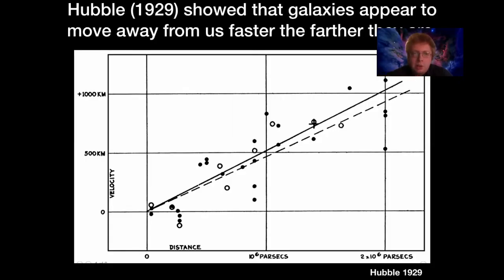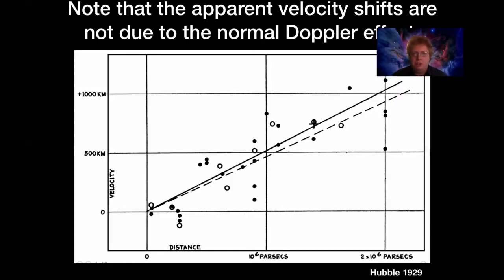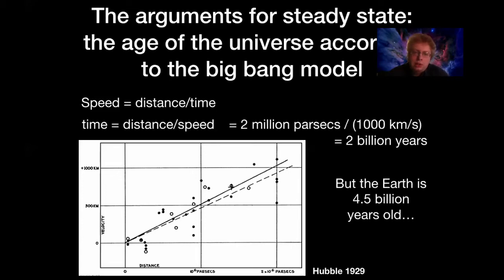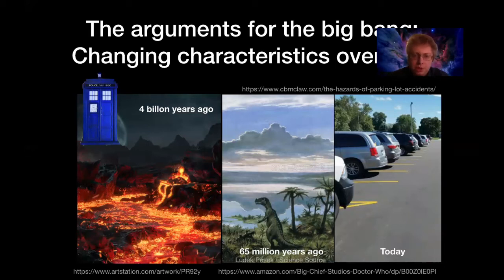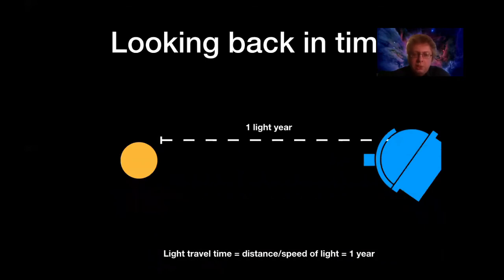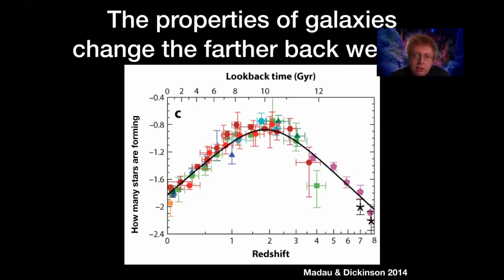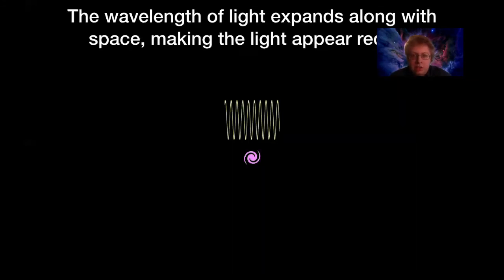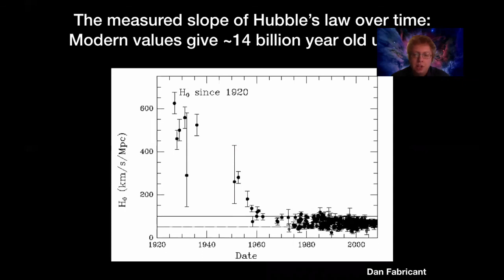Wisconsin Astronomy 236: Week 4, Big Bang versus Steady State Cosmology